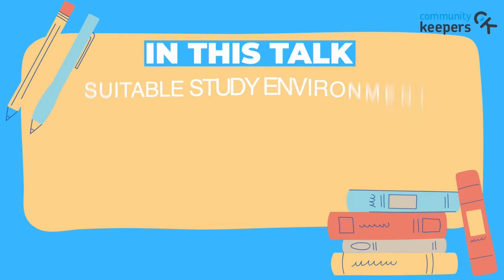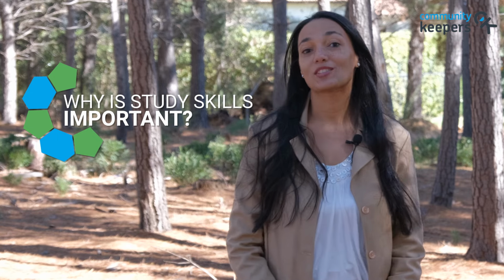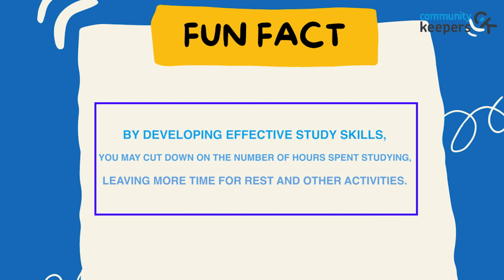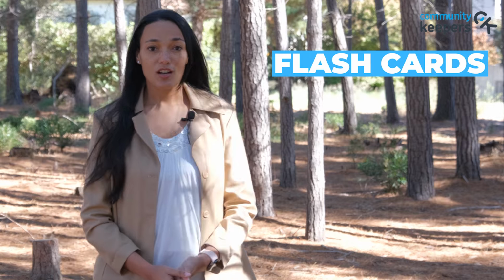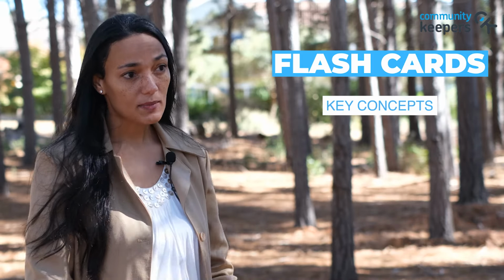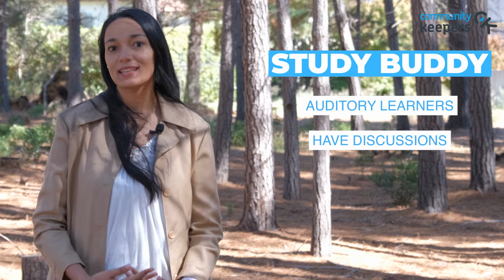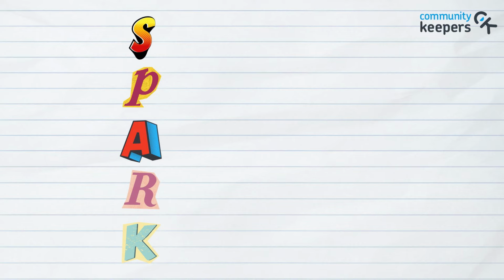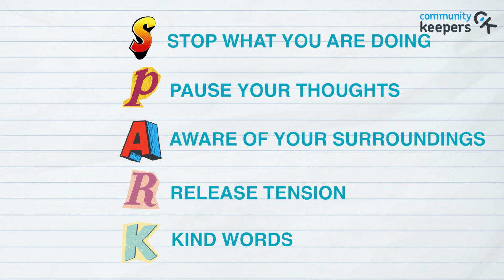Preparing for Exams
CK Registered Counsellor, Callen, talks us through preparation for exams and stress management